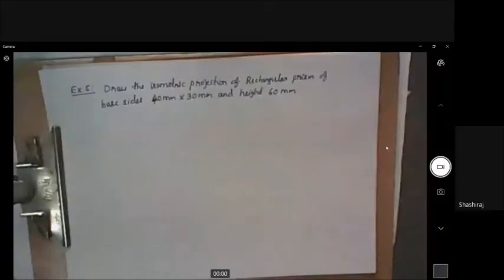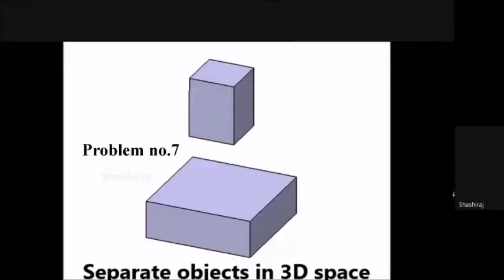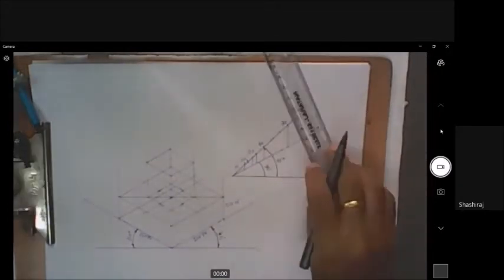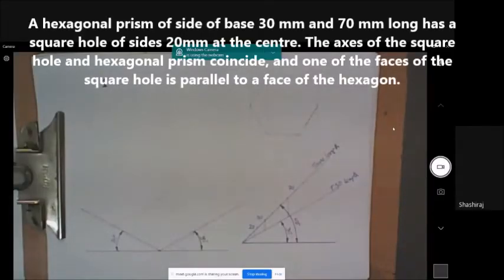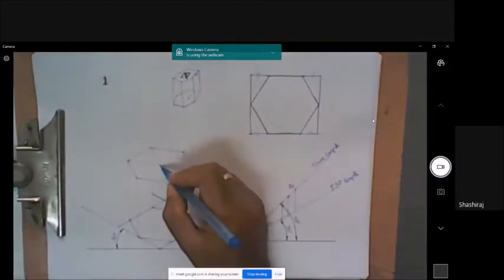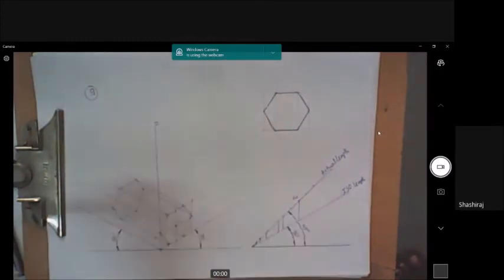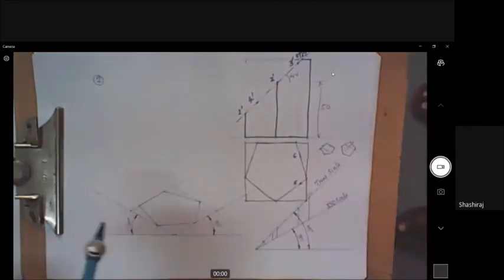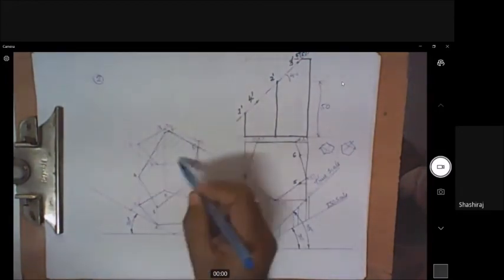Isometric projection of simple 3D geometries (Video lecture 002)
Isometric projections (manual constructions with 3D visualization) of;
* Rectangular prism, cylinder
* Square prism on square prism
* Sphere on square prism
* Hexagonal prism with square hole (both vertical and horizontal position)
* Truncated pentagonal prism (with section plane perpendicular to VP)